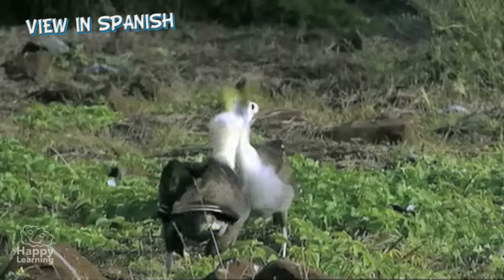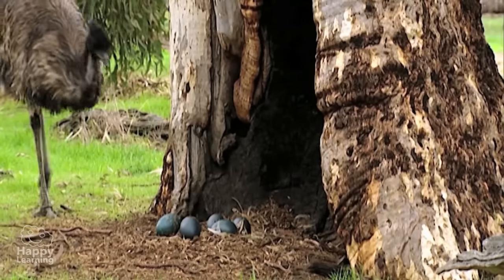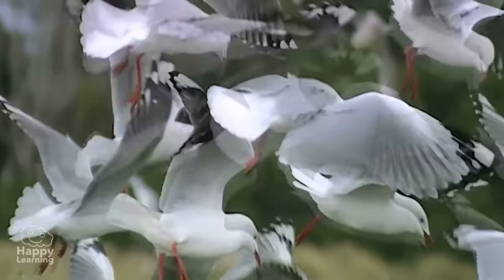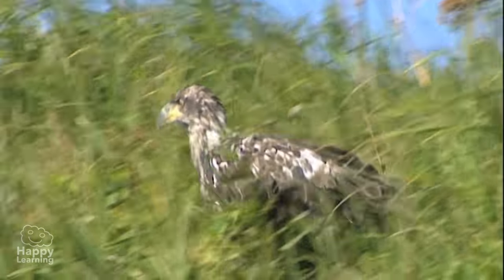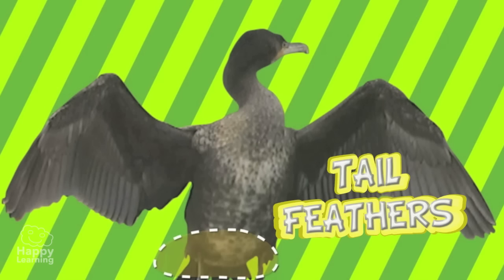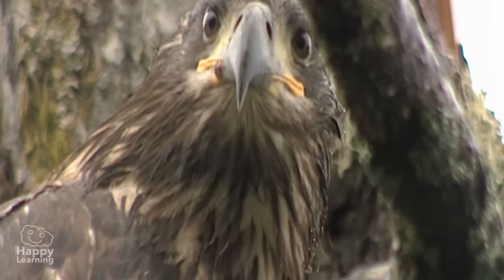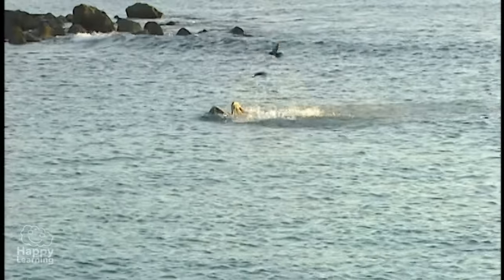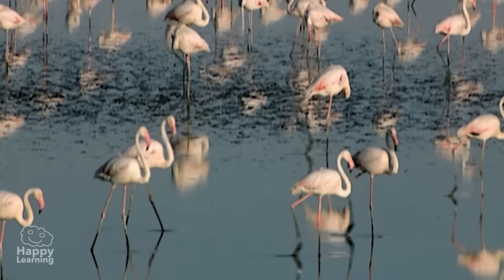Birds | Educational Video for Kids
Educational Videos and songs for Kids. In this video we’re going to learn about the birds.

They are so diverse, and there are so many colors and shapes, it's fun to learn about them. For example, this tiny little hummingbird doesn’t look anything like this huge ostrich. And these penguins don’t look much like this peacock with its large fan-shaped tail. Well, they may not look alike, but they’re all birds, and have many things in common.
Birds are oviparous... which as you know, means that they reproduce by laying eggs. The females lay the eggs in nests, in the rocks... or on the ground... And with the heat of their bodies, they incubate the eggs until the little chicks hatch.
Birds don’t have teeth, they have beaks or bills... And these can be very different, depending on what that species of bird feeds on.
They breathe with their lungs, that are connected to... bags full of air... called air sacs... and these help birds to fly. Also, nature, which is very clever, has made their bones hollow, so they weigh very little, and because of this it’s much easier for them to fly.
The skin of birds is covered with feathers: these protect them from the cold and heat. Birds have four limbs, the back ones are legs... and the front ones are wings. Together, the wings and feathers are essential for them to be able to fly... and in some cases... so they can swim.
Birds are terrestrial and most of them can fly. Can you think of any birds that can’t fly? That’s right!!! Penguins and ostriches are two species of birds that cannot fly.
Birds have four types of feathers: those that cover the whole body; flight feathers in the wings that help them to fly; down feathers, which cover the chest and belly and maintain the body at a constant temperature; and tail feathers that help guide the birds’ body like a rudder on a boat.
Birds can be classified into several groups, according to what they eat: herbivores feed on plants and grasses – their beaks are short and strong, and can crush seeds and grains. When they only eat grains, they are called granivores.
Carnivorous birds hunt and eat other animals, using their strong, curved beaks. Within the group of carnivores there are insectivores, that only eat insects, and piscivores that only feed on fish. These birds have pointed beaks that are long and sharp to help them catch the fish. Remember - birds that eat fish are called piscivorous.
The last group - omnivorous birds - includes pigeons and hens, and they eat almost anything.
So remember: birds are oviparous, which means they reproduce by laying eggs; their mouths are beaks or bills and they breathe with their lungs; their skin is covered with feathers; and depending on the food they eat, they can be herbivorous... carnivorous... or omnivorous.
 So, now you know a lot more about birds.